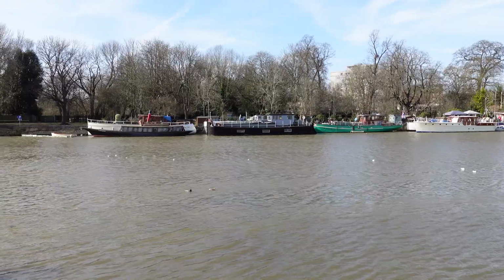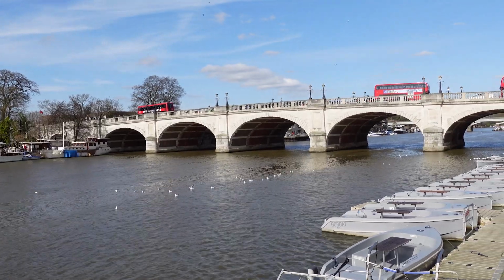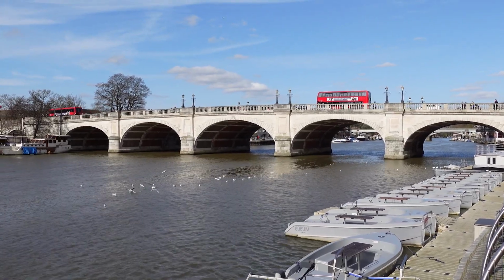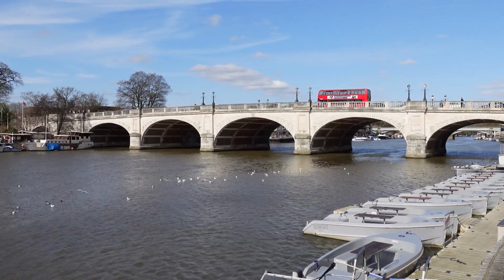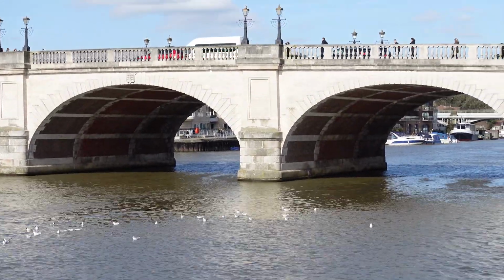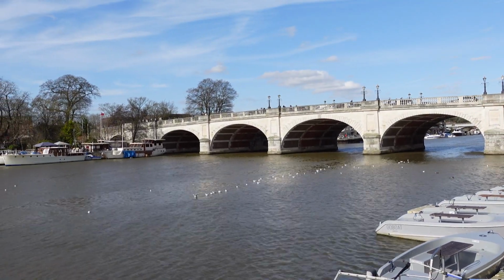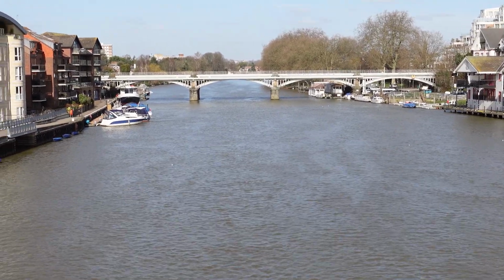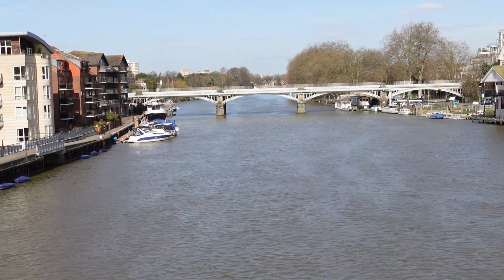#52 - Kingston Bridge, The History - London Visited Podcast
If you haven't heard our podcasts, now 200 in total then fear not as I will be adding them to YouTube under this, their Podcast feature!

The bridge at Kingston Upon Thames was the second bridge over the Thames to be opened, the the history of this crossing is long!

Join us and let us tell you more.

We hope you enjoyed this Podcast. Have you been here before or do you have your own hidden little treasure in London you’d like to share?